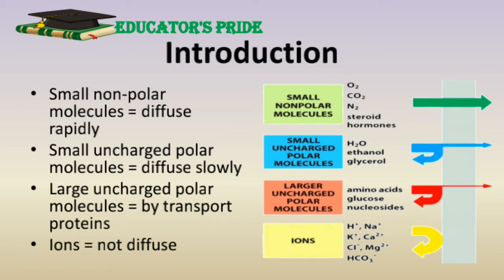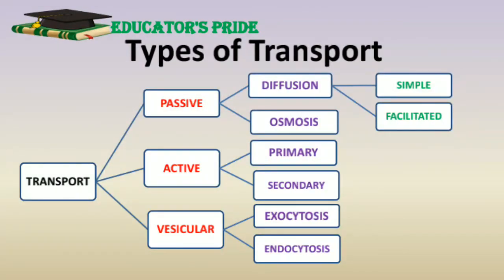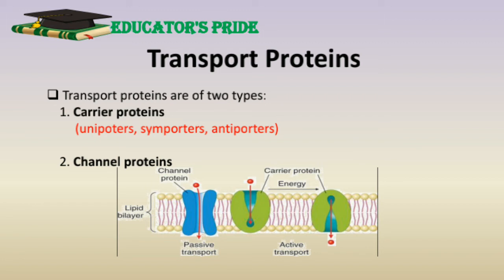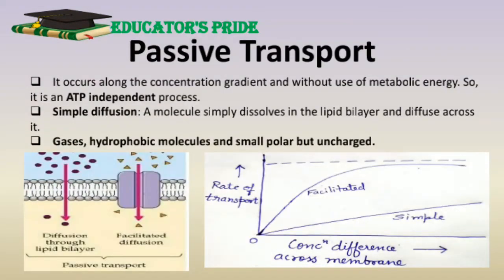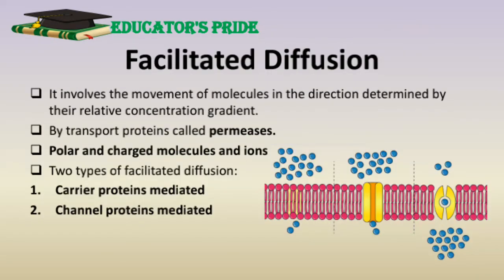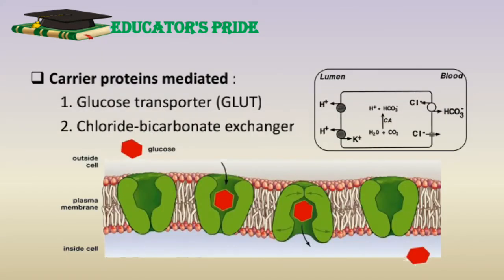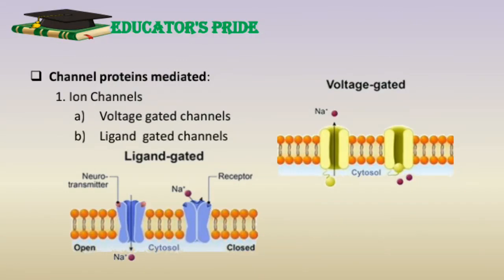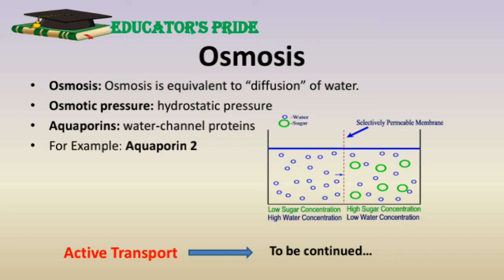Transport Across Plasma Membrane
This video describes the basic concept of transport of different molecules across the plasma membrane including passive transport in details.